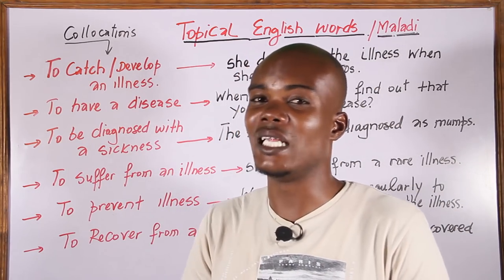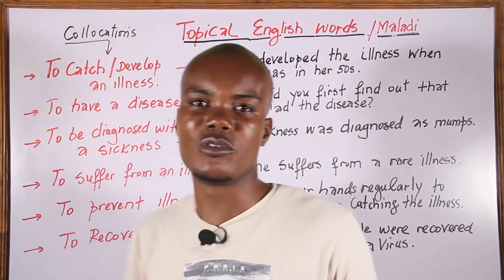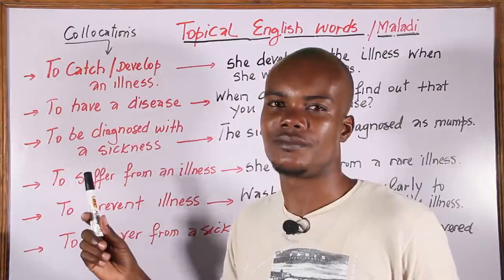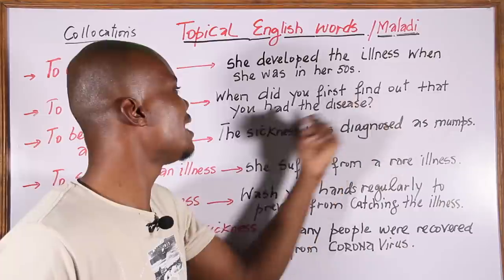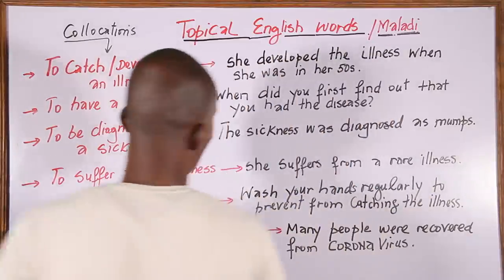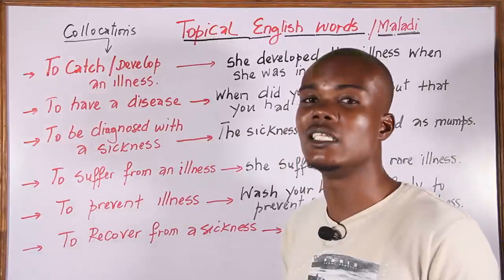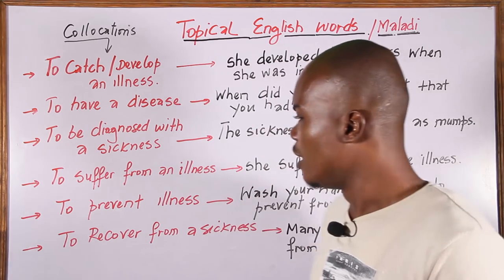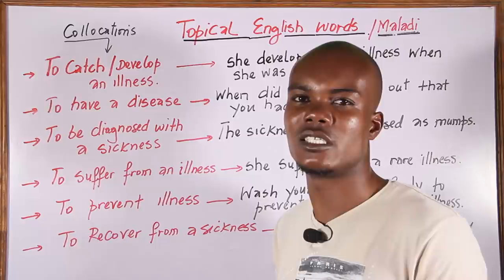English Collocations about sickness | Men kèk Collocations ki mache avèk mo MALADI an ANGLÈ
Aprè w te fi n aprann diferant fason ke yo di maladi an anglè e etabli diferans ki genyen antre chak mo yo, ebyen jodia wap aprann kèk Collocations ki mache avèk mo MALADI an ANGLÈ . Pa aprann pou aprann, Men aprann Anglè pou ka ede, sa vle di pataje bay lot jerenasyon kap vini an.